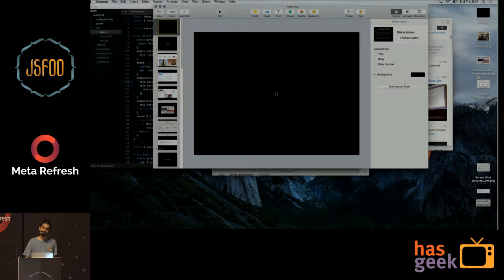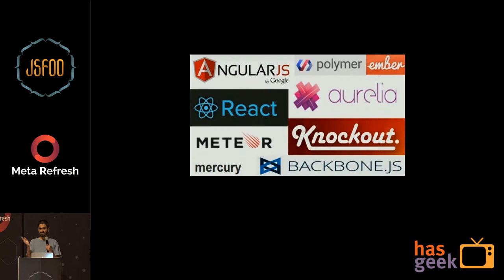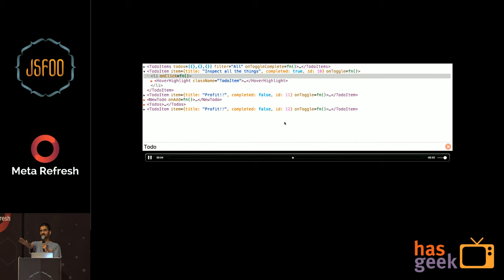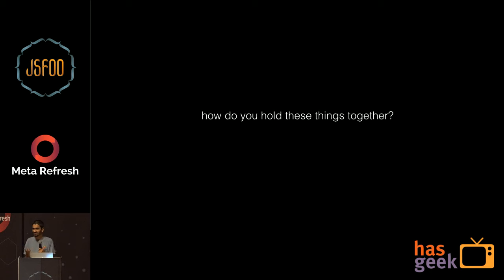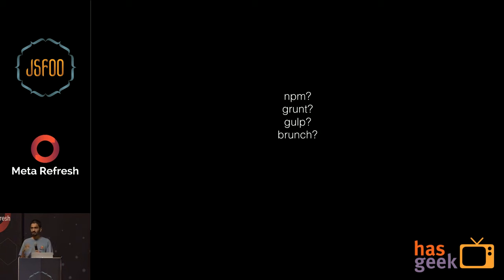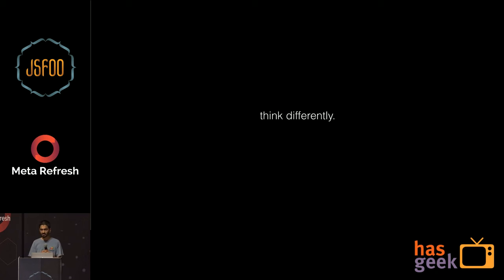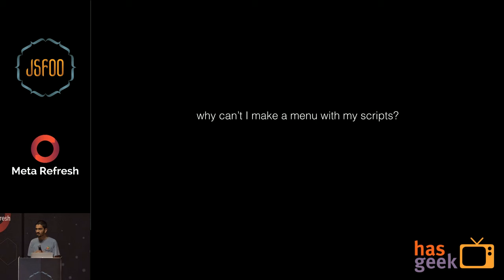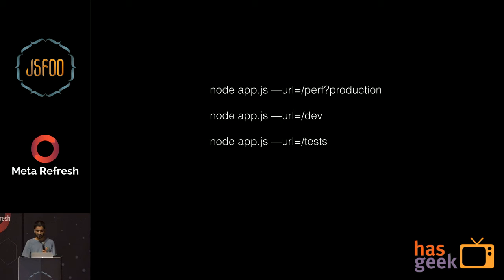my flash talk at jsfoo 2016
on components for all the things